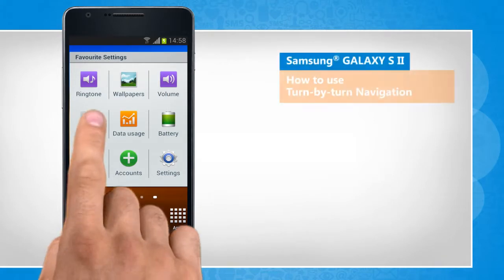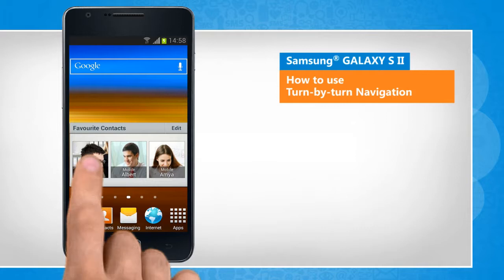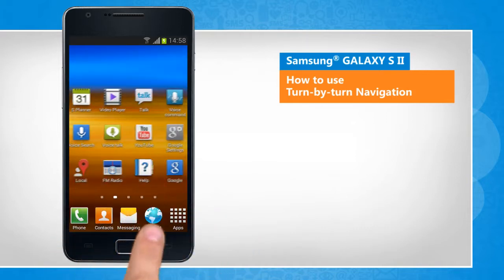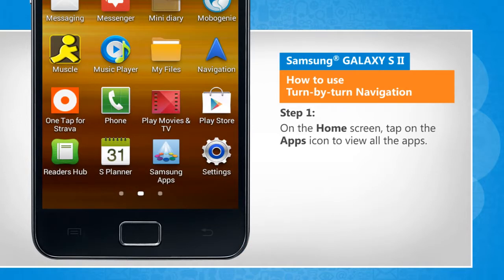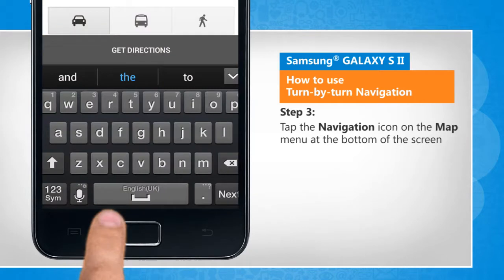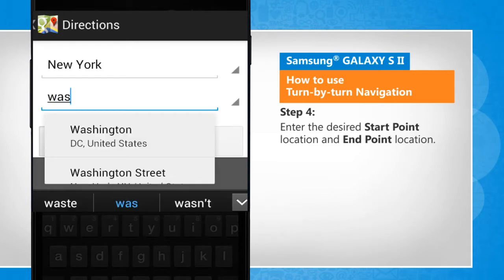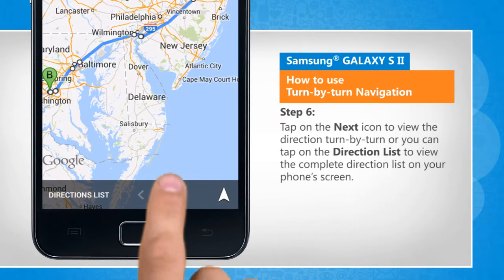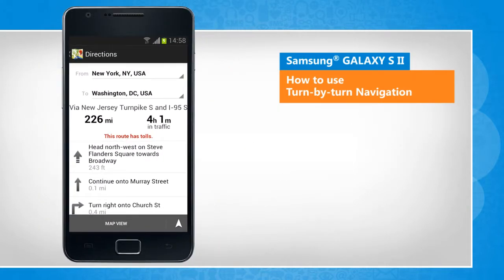How to use Turn-by-turn Navigation on Samsung® GALAXY S II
Do you want your Samsung® Galaxy S2 device to inform you when to turn left or right in addition to other navigation features while driving to an unfamiliar area? Get to know about easy steps to use Turn-by-turn Navigation in your Samsung® Galaxy S2 phone by watching this video.

iYogi™ tech support can be accessed 24x7 at 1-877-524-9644 from the U.S. or Canada, or at 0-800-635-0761 from the U.K.